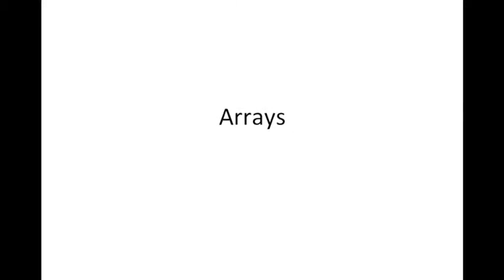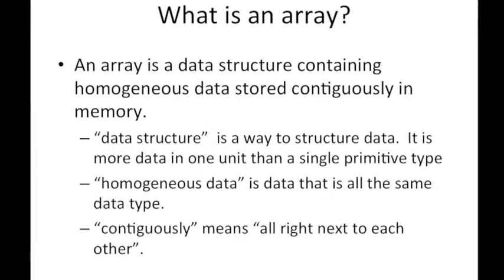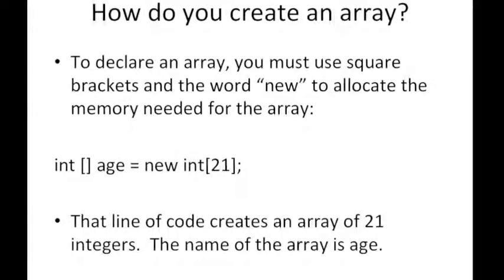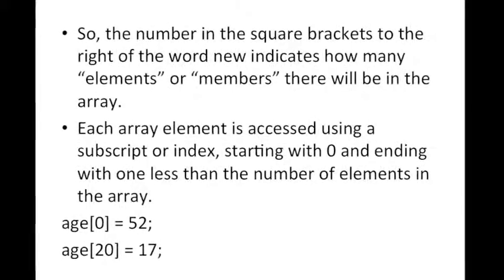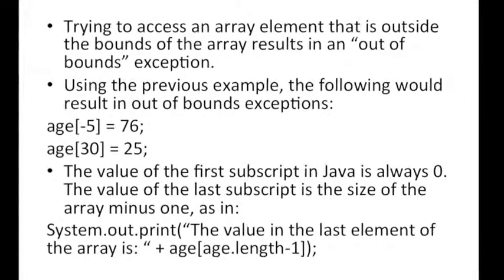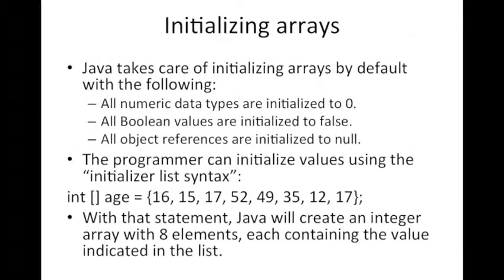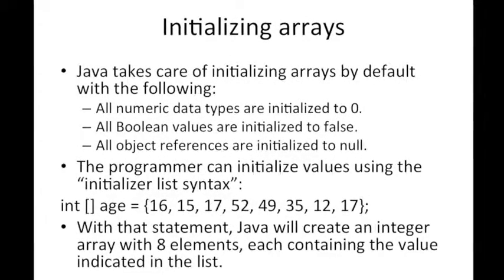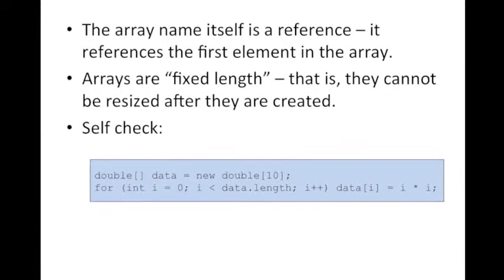Arrays in Java